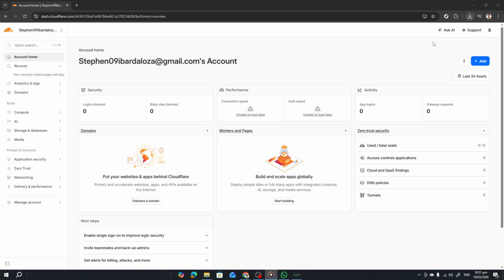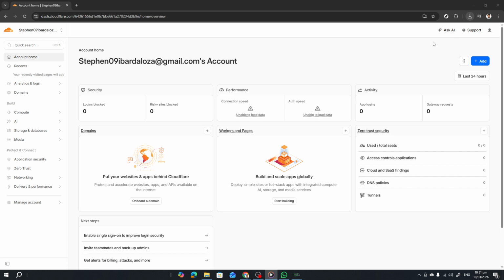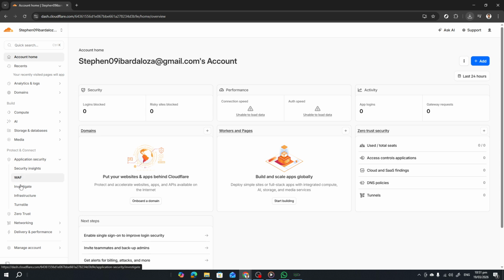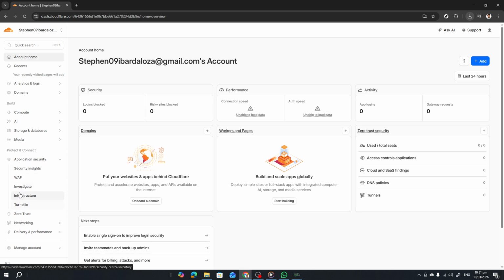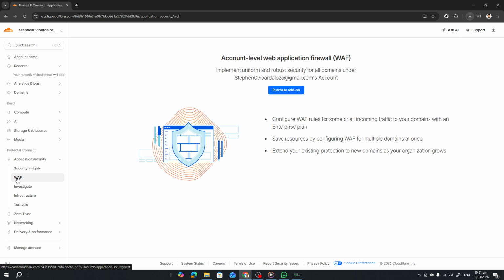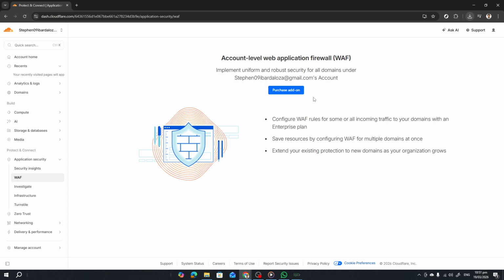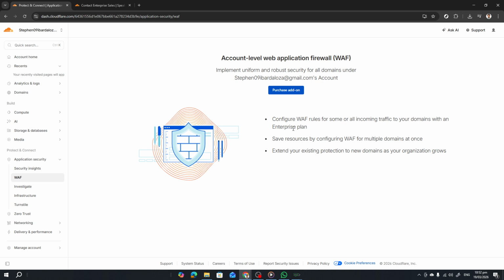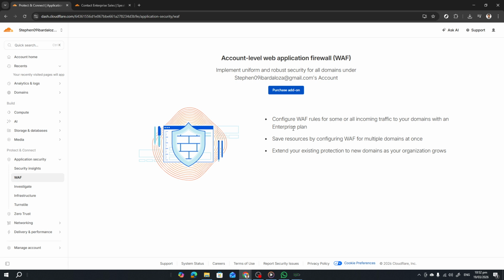How to Block Country in Cloudflare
In this video, I’ll show you how to block a country in Cloudflare.

The method is very simple and clearly described in the video. By following all the steps, you’ll easily learn how to block specific countries using Cloudflare.